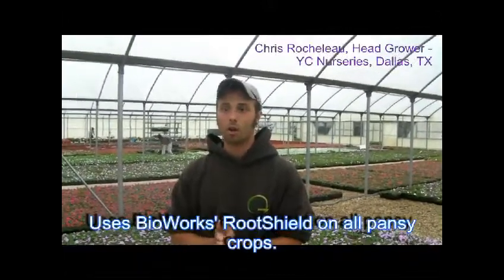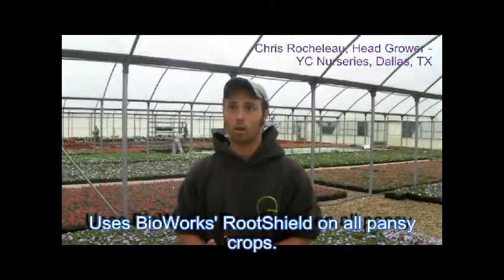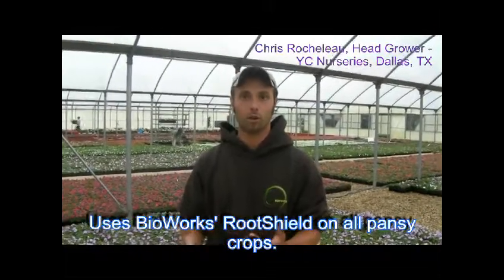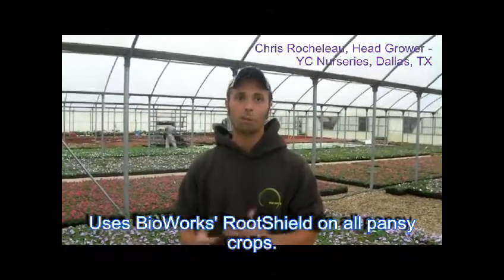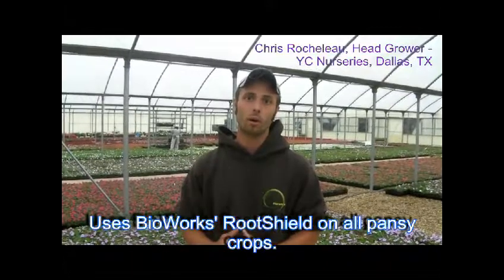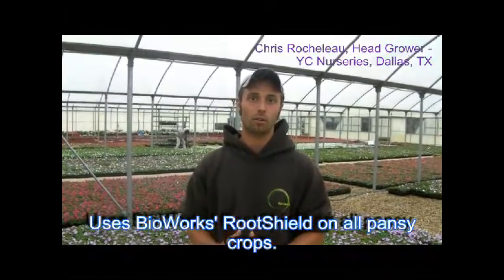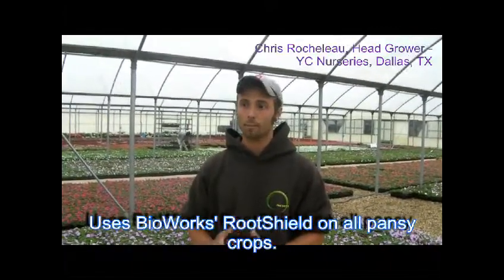RootShield Protection on Pansies_YCNurseries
Head Grower at YC Nurseries (Chris Rocheleau) explains how RootShield Biological Fungicide from BioWorks has helped their pansy crop - preventing fungal diseases, enhancing root growth, leading to consistent healthy roots throughout their pansy production.